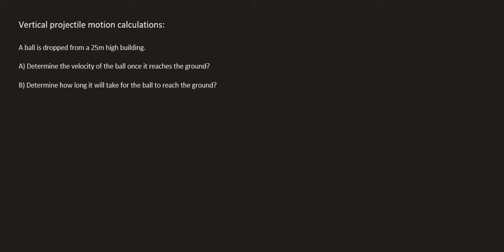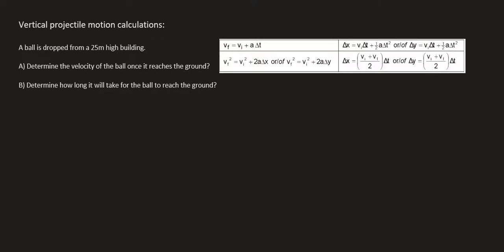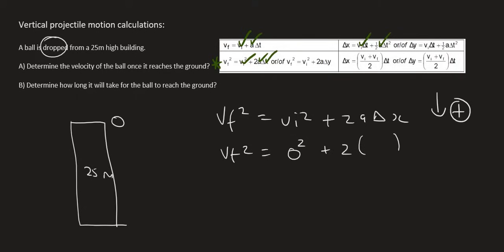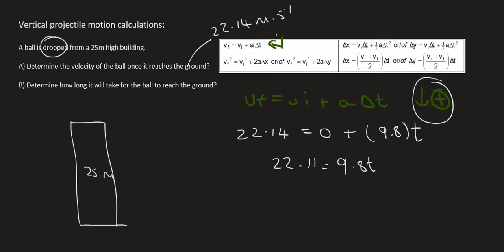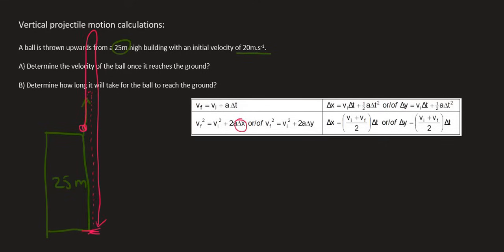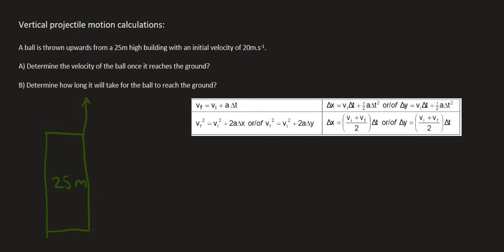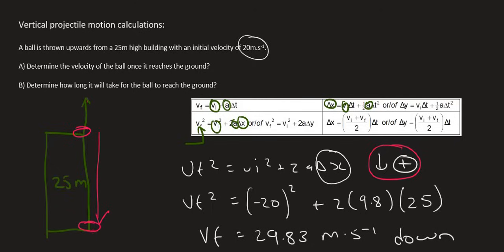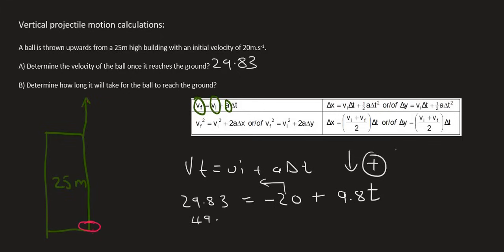2a) Vertical projectile motion calculations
Gr 12 Vertical projectile motion : Example calculations